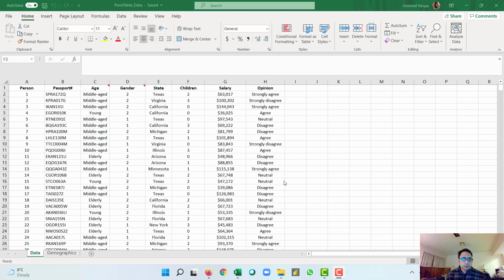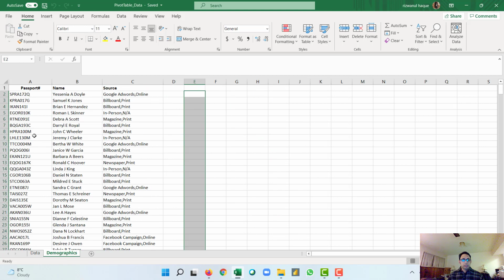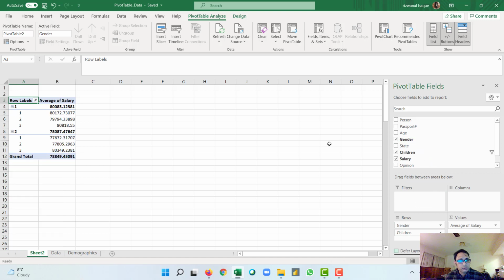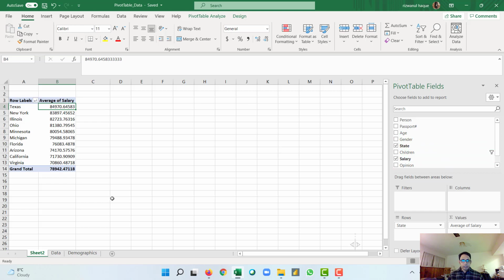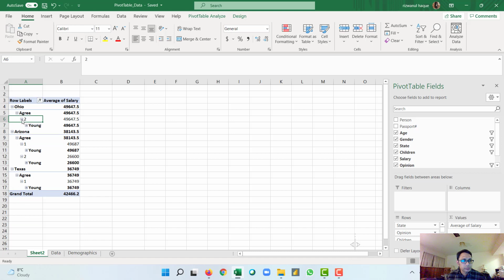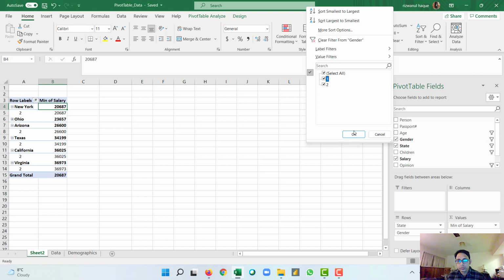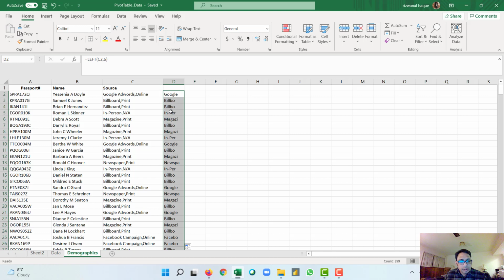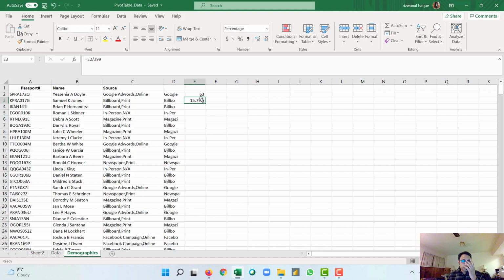Big data sample analysis with Excel Pivot Table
How can you get your end result from large number of data with Microsoft Excel Pivot tool.
I am a professional Tax accountant in Canada.Please visit my If you want to file your tax return then please contact with me.